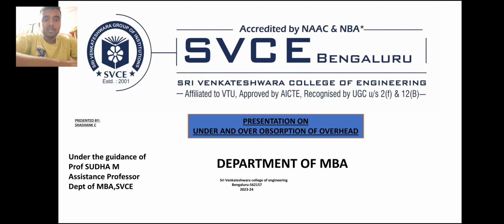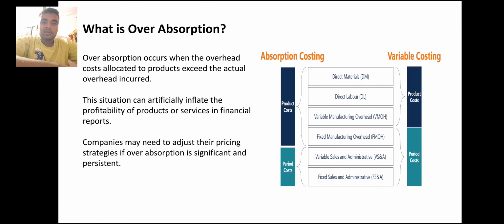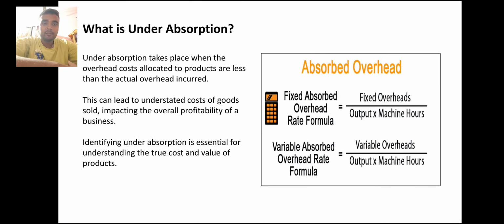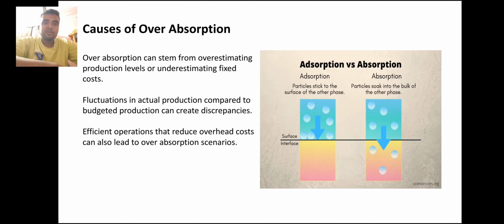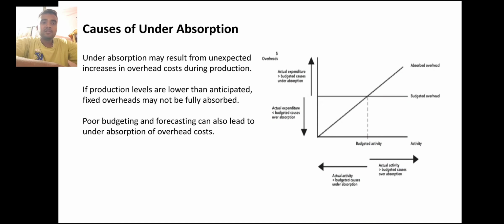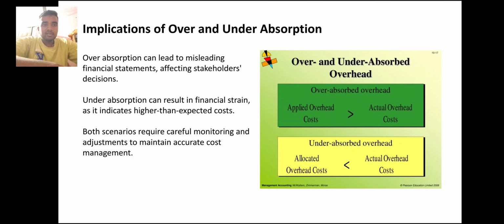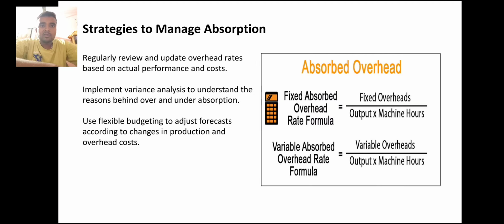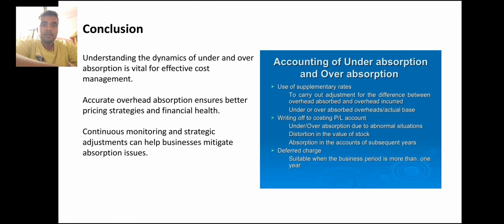Under and over obsorption of over by strategic cost management